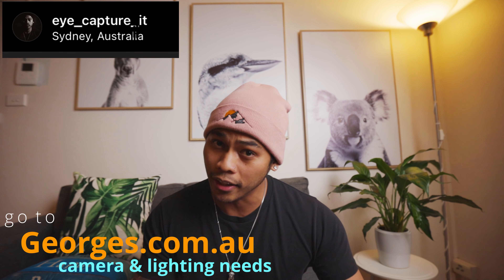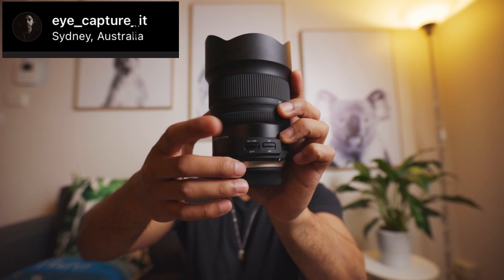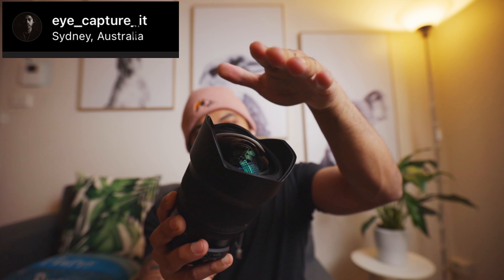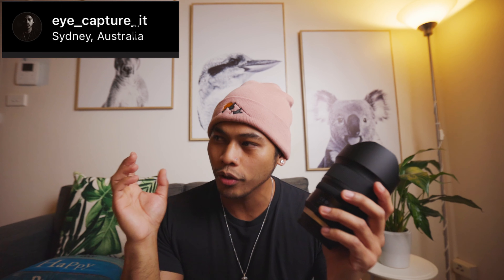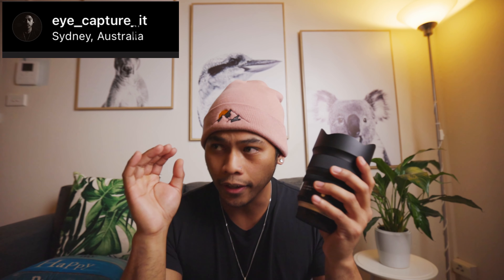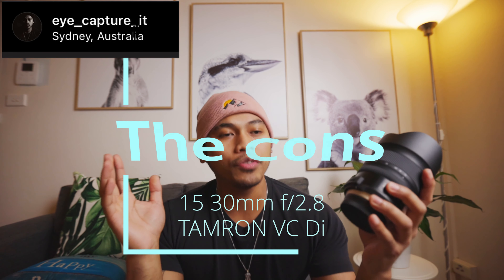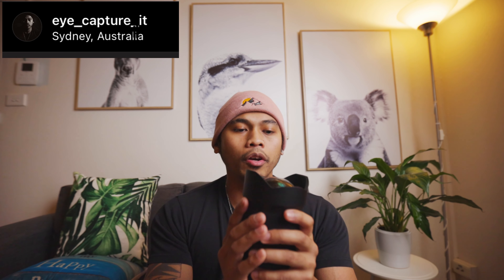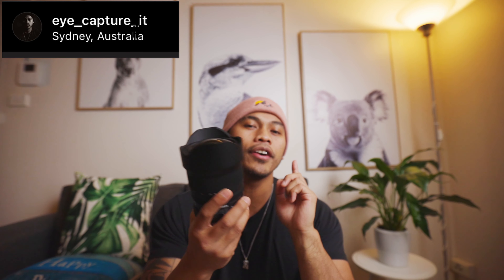THE BEST LENS FOR CANON EOS R ( TAMRON 15-30mm f/2.8 VC )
The Tamron 15-30mm f2.8 is the best wide angle lens for the Canon EOS R if you cannot afford the RF 15-35 f2.8 L. With it's amazing image quality and image stabilisation this wide angle lens can produce professional photos and videos that is almost as good as the RF lens.

Chech out my video to see if this budget wide angle lens is for you. ENJOY!

Here's the link for all my gears for this episode.

EOS R

16 35mm f2.8 Canon mk ii

15 30mm f2.8 TAMRON

Sirui tripod

Rode mic

Godox Box